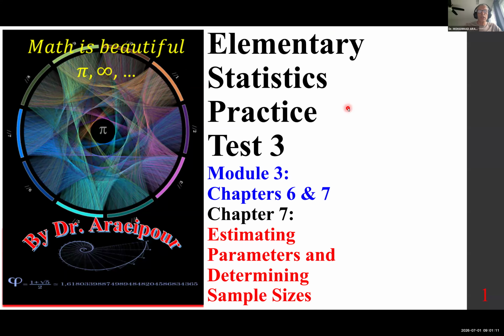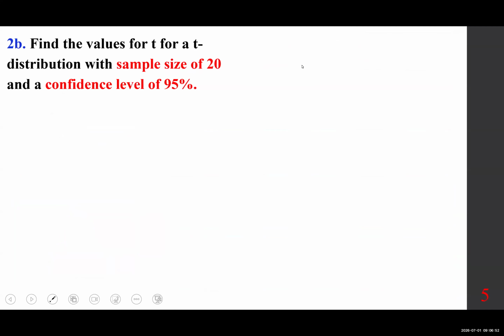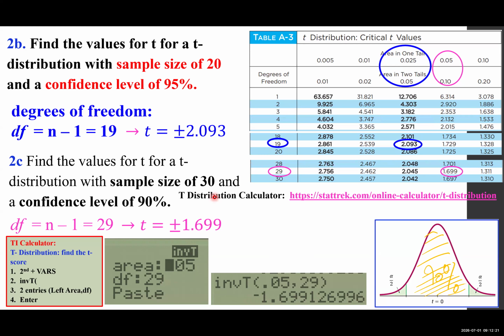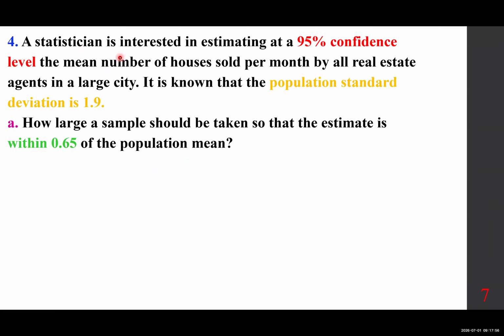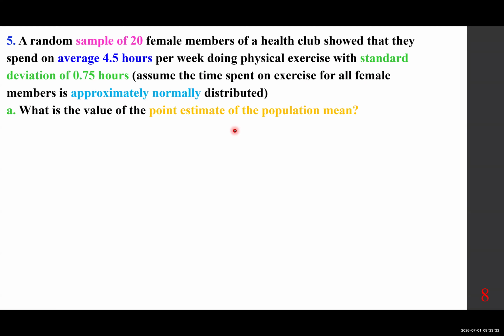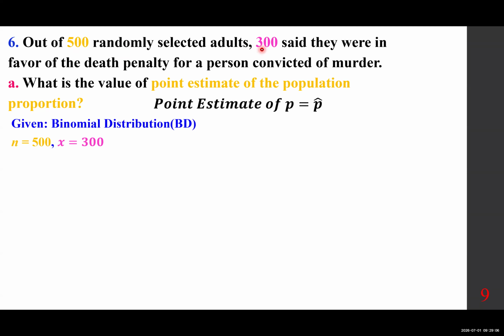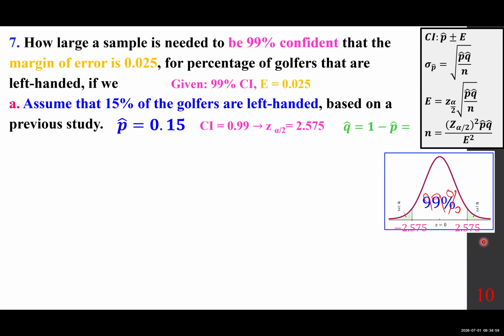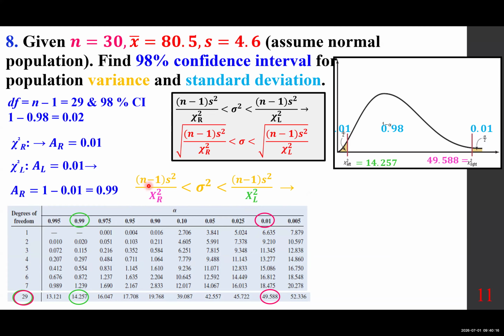2026 Sum Module 3 Practice Test 3 Ch 7 Estimating Parameters and Determining Sample Sizes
2026 Sum Module 3 Practice Test 3 Ch 7 Estimating Parameters and Determining Sample Sizes